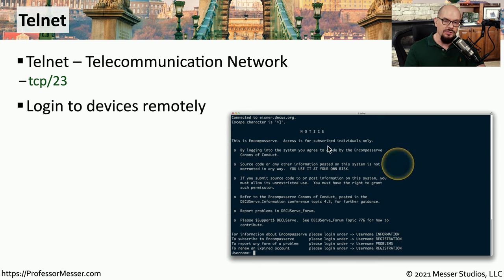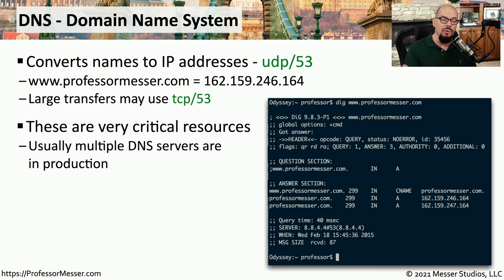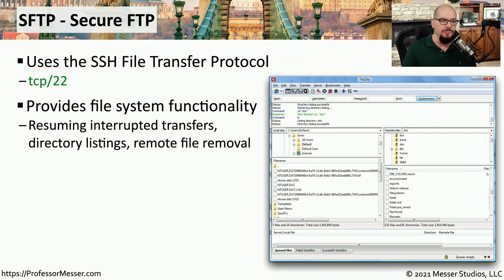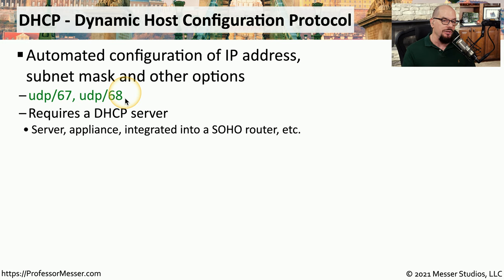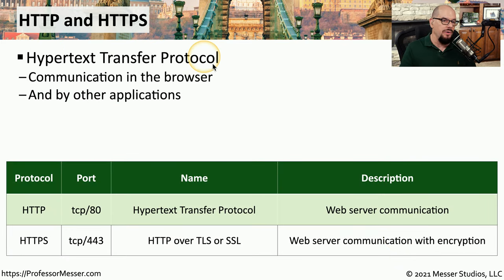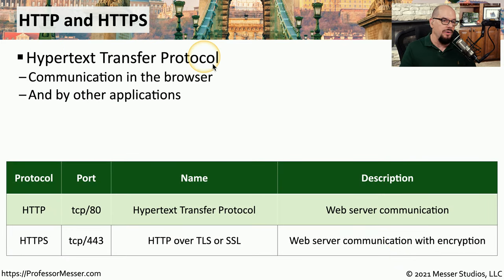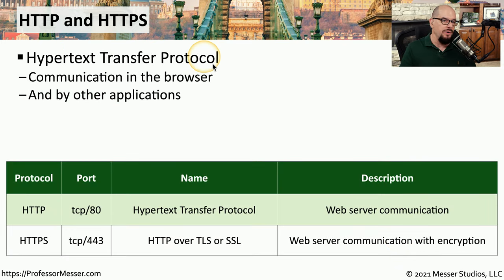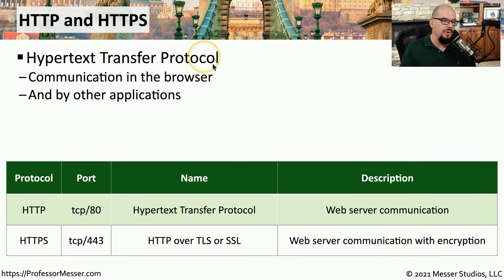Common Ports - N10-008 CompTIA Network+ : 1.5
You can’t use an application unless you know the port number. In this video, you’ll learn about the common port numbers and how they are used to access network-based applications.